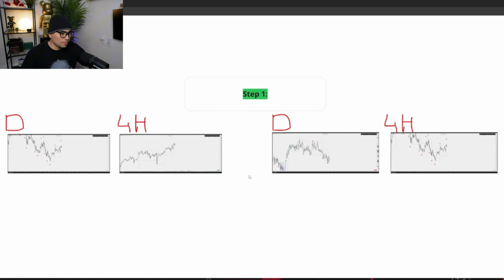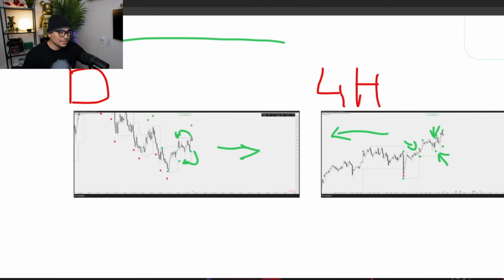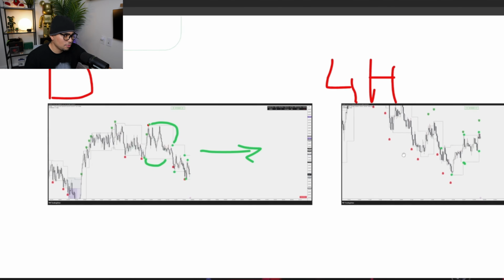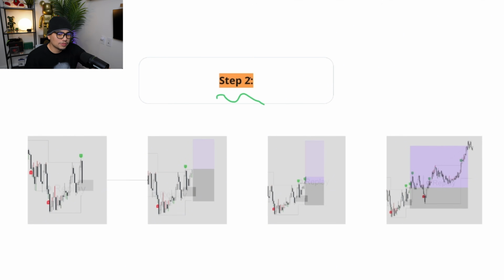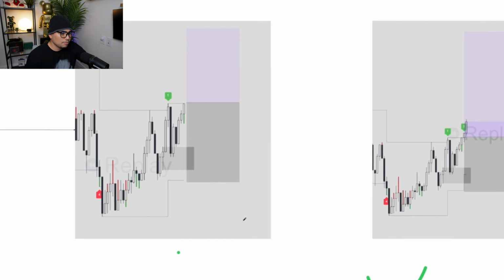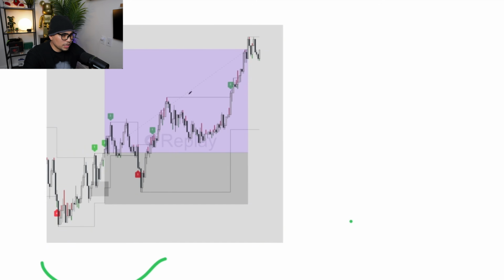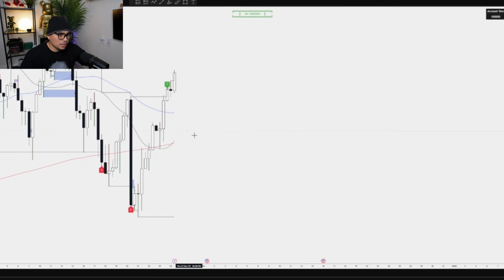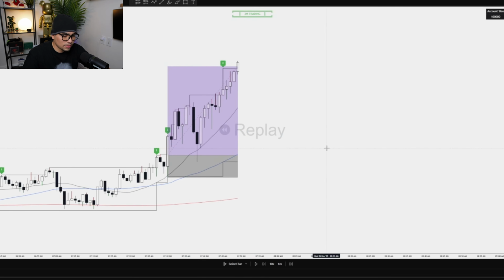My Simple Trading Blueprint For 2026 (tested results)